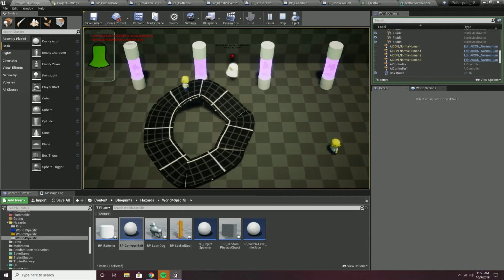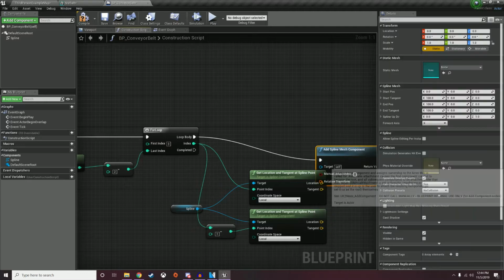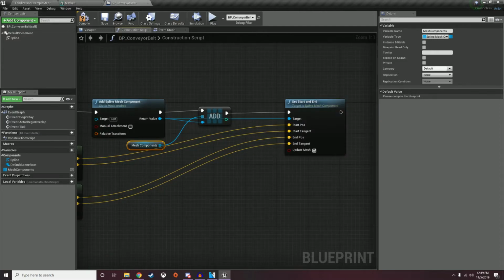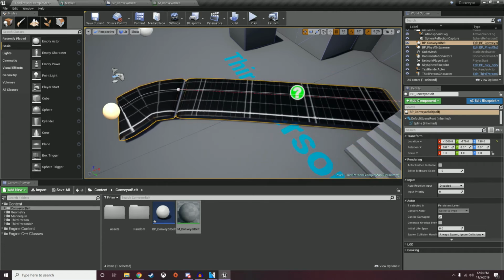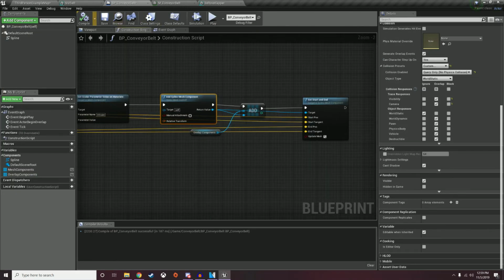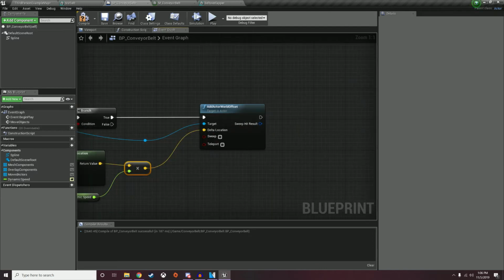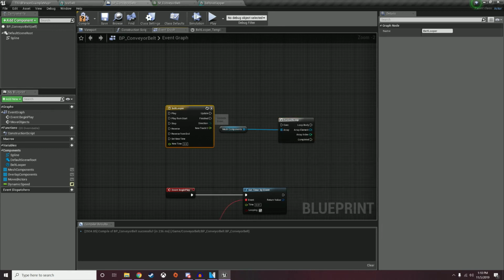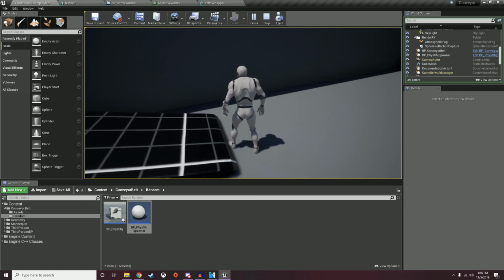How to Make a Conveyor Belt Using Splines in UE4 - Blueprint and Materials Tutorial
This tutorial will take you through the steps of making a spline-based conveyor belt system via blueprint. It will also show you how to make a material for the spline mesh that gives the illusion of the mesh moving.